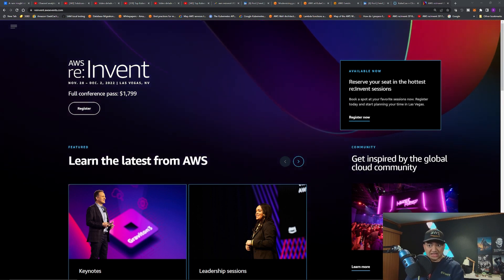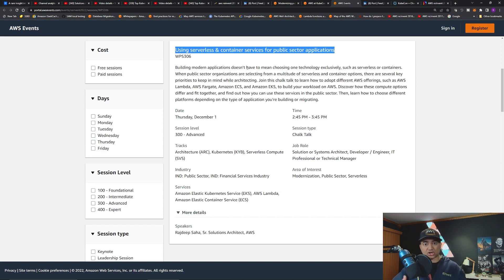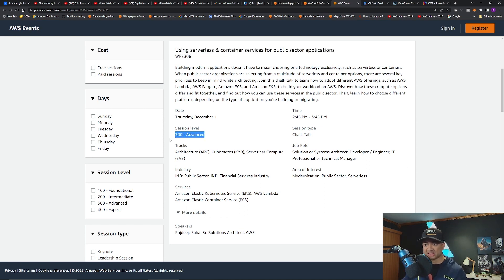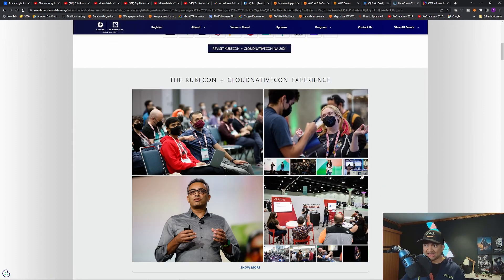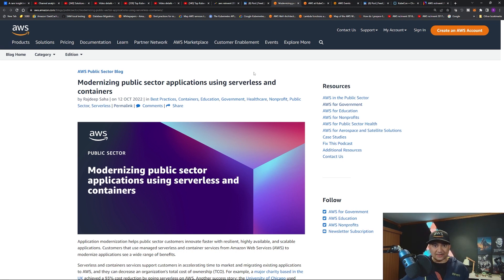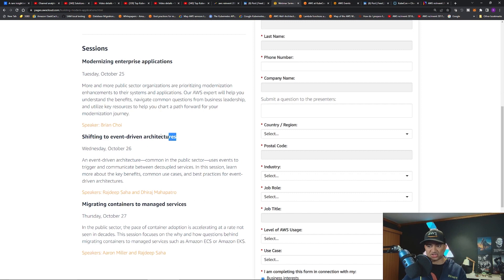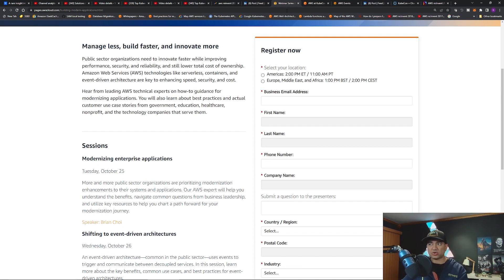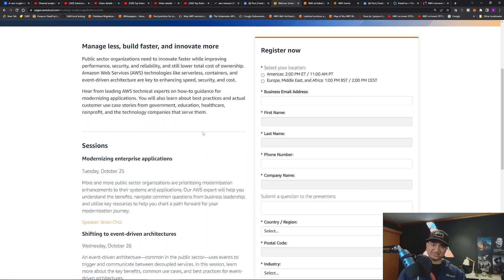Re:Invent and Kubecon 2022 - What Am I Doing?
Quick updates from my end on Re:Invent 2022 and Kubecon